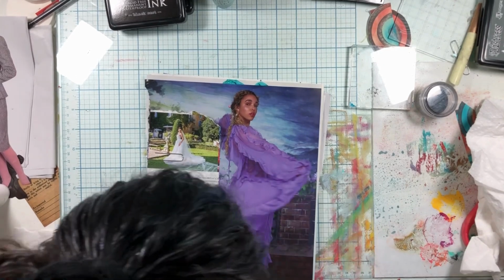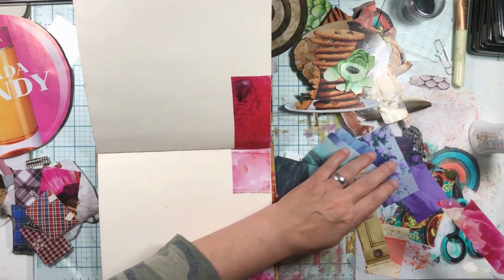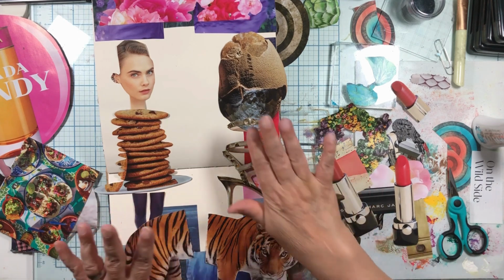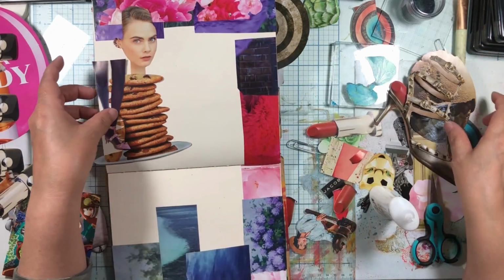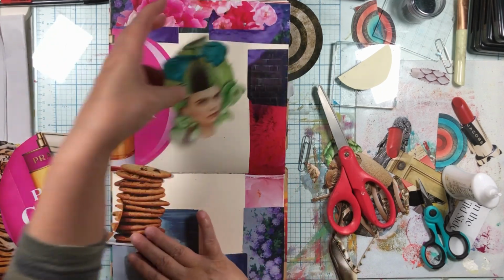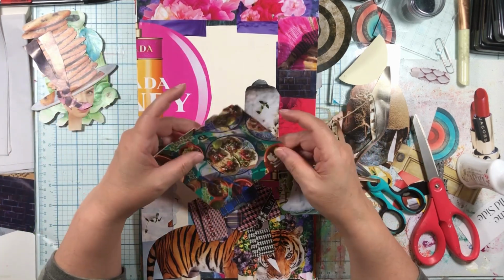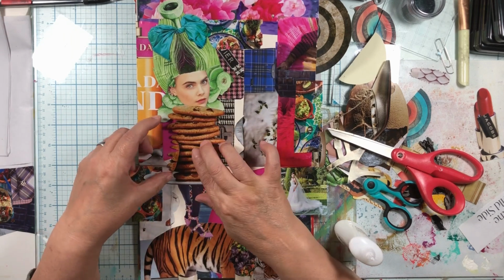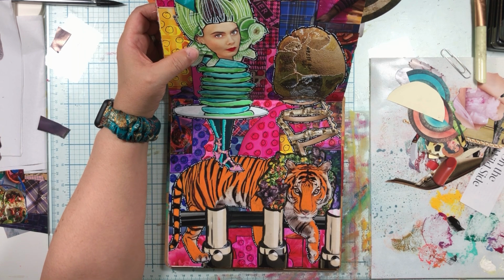My Besty Picks My Magazine Collage Images!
Today I am going to make a collage page in my tall flip Dylusions journal! My besty Deb Ward the Irish Realtor had to pick 20 images for me to use in a magazine collage page.

I love the tiger so much, and the artichoke woman, but the dinosaur egg made my heart so happy!